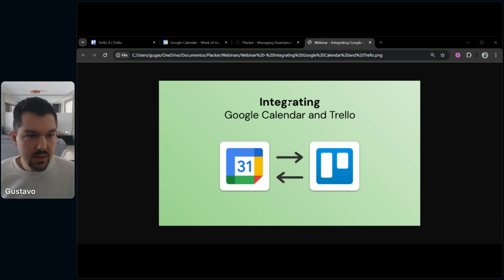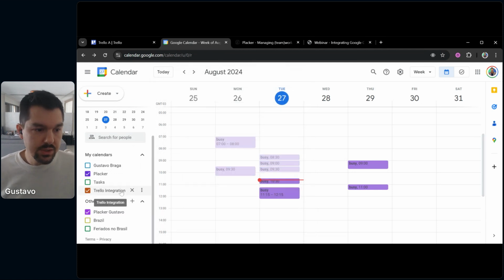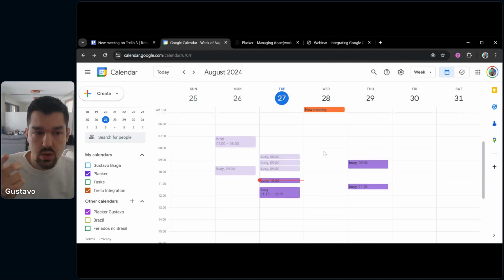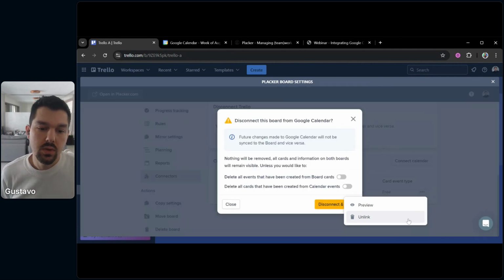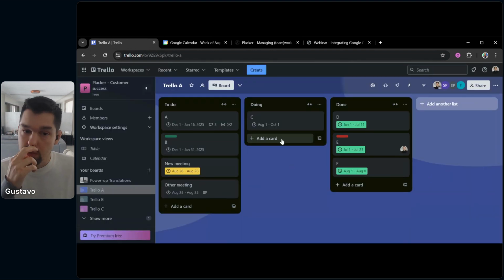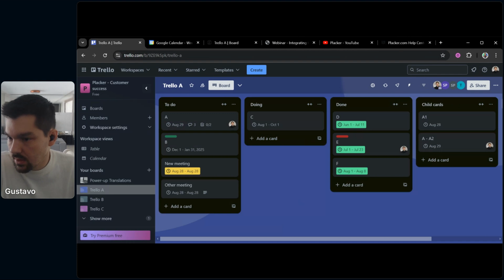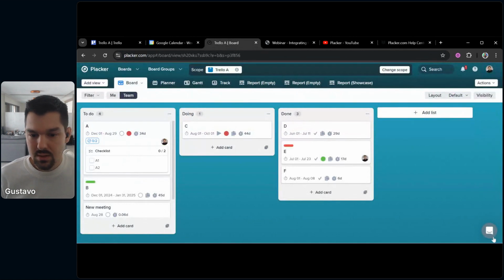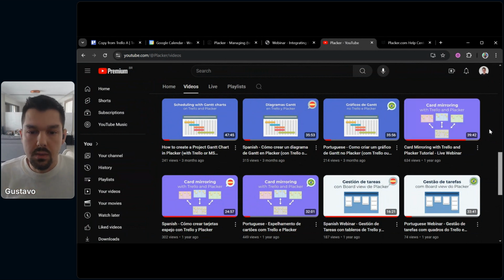Integrating Google Calendar and Trello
By displaying your team's tasks on a calendar, you can prioritize and ensure deadlines are met. In this session, we'll guide you through the process of syncing cards and events, offering practical tips to manage them efficiently across both platforms.